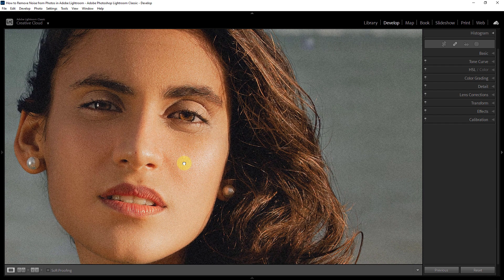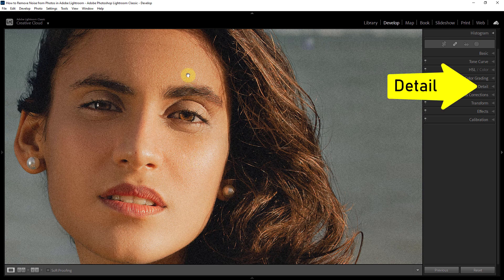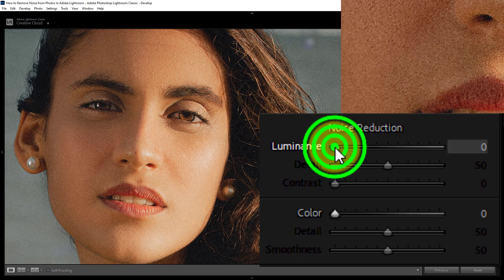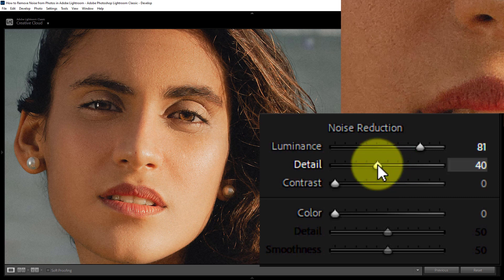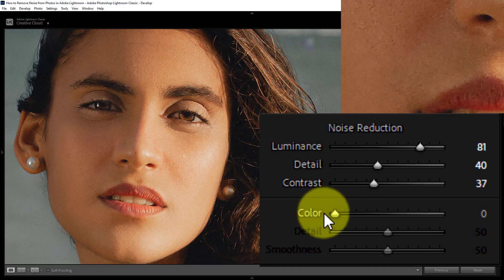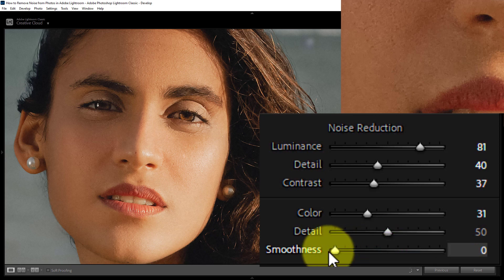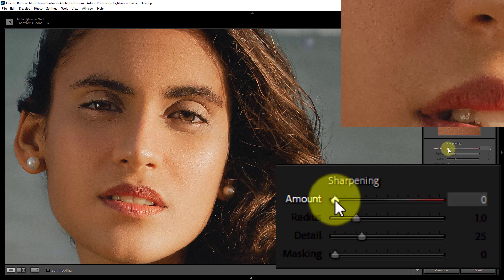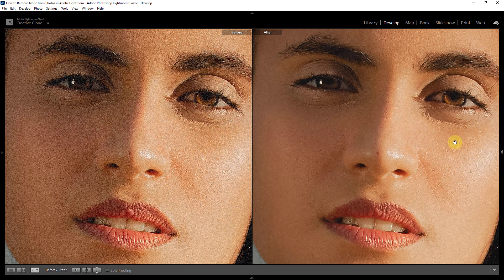How to Remove Noise from Photos in Adobe Lightroom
How to Noise Reduction from Noise Photos with Adobe Lightroom Tutorial

How to Add Vignette Effect on the Photo in Lightroom